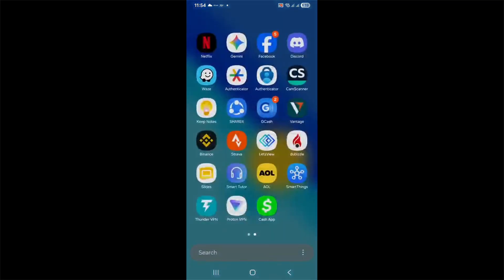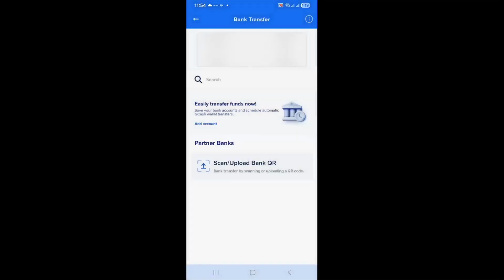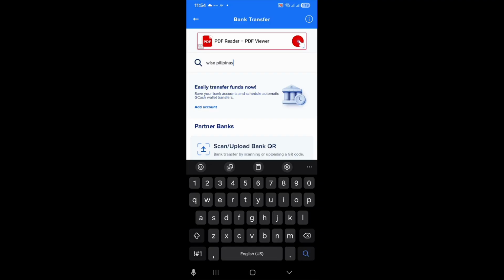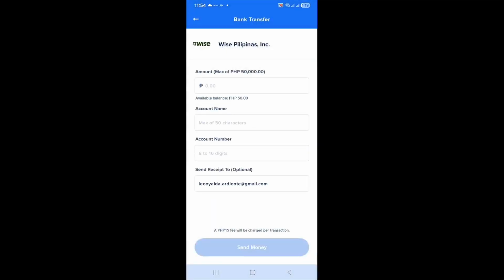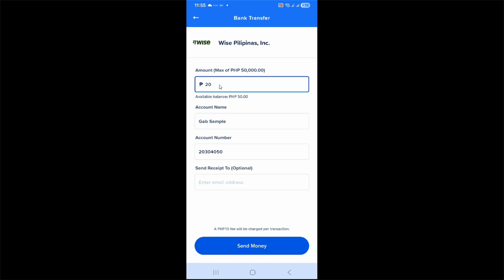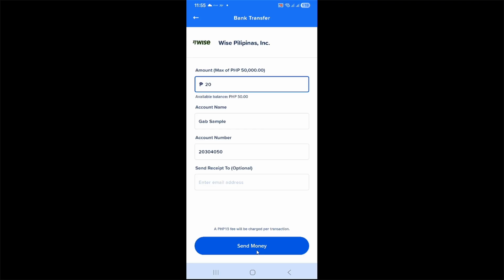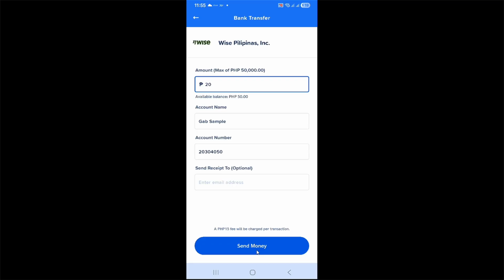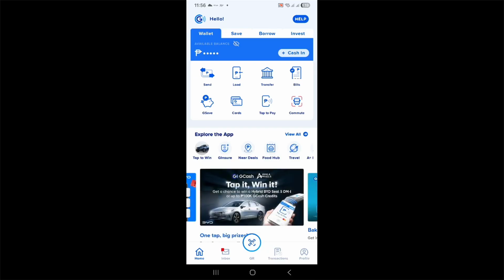How to Send GCash via Wise [2026 Full Guide]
How to Send GCash via Wise

Looking to send money seamlessly using GCash and Wise? You've come to the right place! In this informative video, we’ll walk you through the easy steps to transfer funds using GCash via Wise, ensuring your money reaches its destination quickly and securely. Start by updating your GCash app for the best experience, then navigate to the Bank Transfer option, select Local Transfer, and locate Wise Pilipinas, Inc. We’ll guide you through entering the necessary account details—like the account name and PHP account number—while emphasizing the importance of accuracy. Once you've reviewed everything, sending money is just a tap away! This method combines the convenience of GCash with the reliability of Wise, making it an optimal choice for transferring funds domestically. Don't miss out on this straightforward guide that simplifies your money transfer process.

GCash, Wise, money transfer, send money, GCash tutorial, Wise tutorial, local transfer, online banking, secure transactions, financial tips, digital payments, transfer funds, app guide, Philippines finance, money sending guide